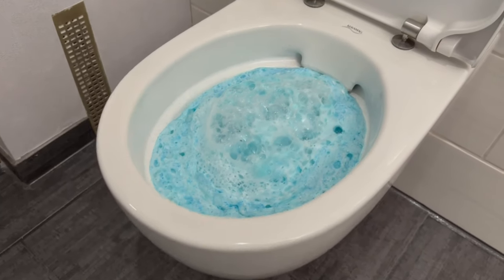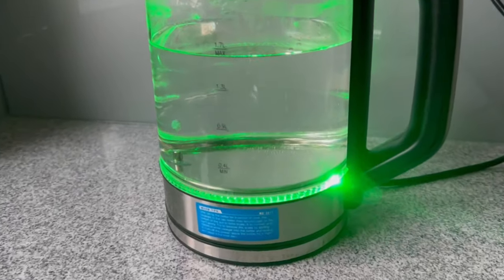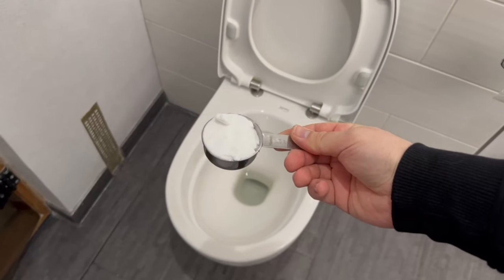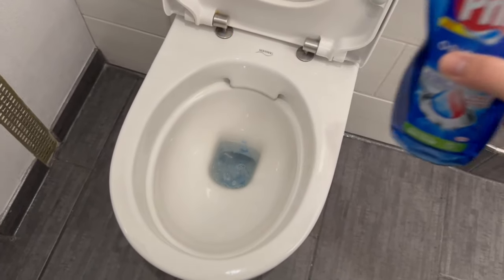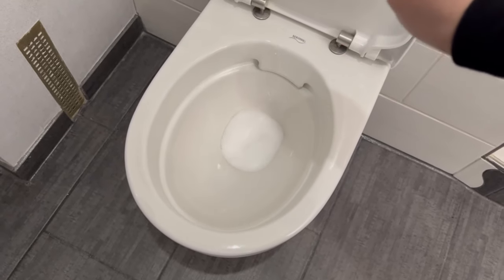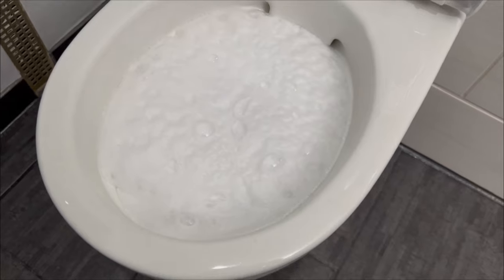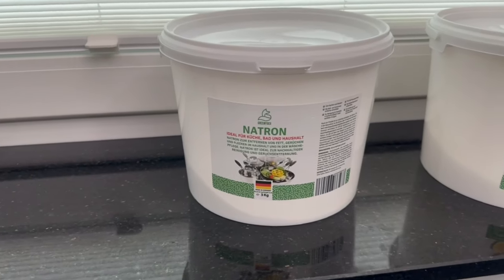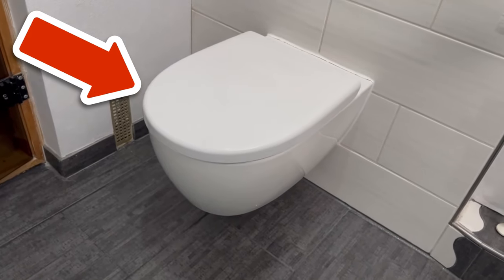The Secret Toilet Trick that EVERYONE is talking about💥(Toilet Bomb)🤯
Have you ever thrown THIS in your toilet? Here I'll show you why you should definitely do it!

You've probably never seen this special toilet trick before, but you absolutely have to try it out. In this video, I'll show you how it works. First, heat water to 60 degrees and then carefully pour it into the toilet. Now add approx.

3 tablespoons of baking soda to the toilet. Then add a splash of washing-up liquid and finally 3 tablespoons of citric acid. You will immediately notice a reaction. The mixture will come right up and even under the rim.

Leave it to work for 30 minutes and then wipe through again with the toilet brush. The toilet will be cleaner than it has been for a long time. This is a homemade toilet cleaning bomb. Why not try out this really ingenious toilet cleaning trick for yourself?